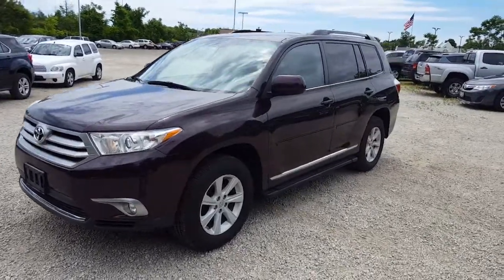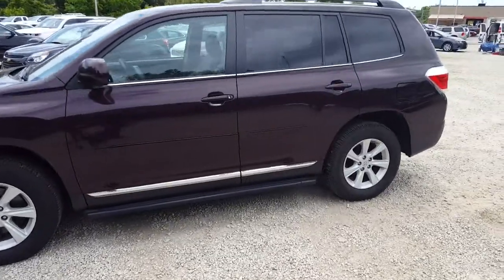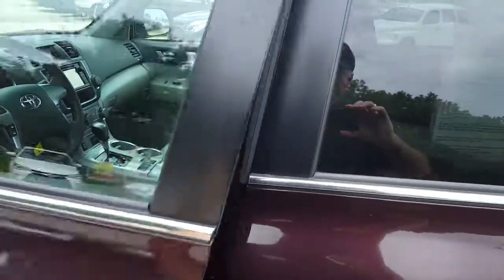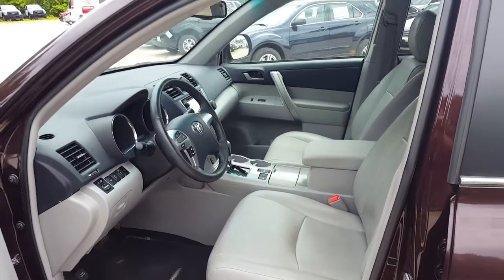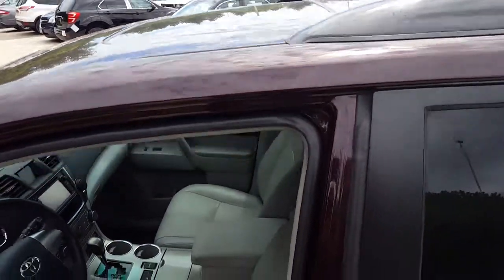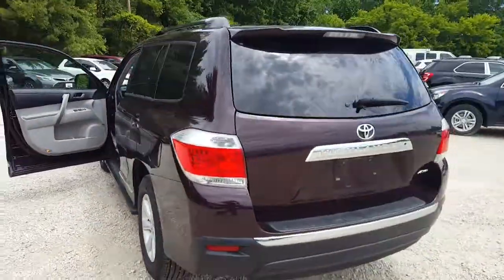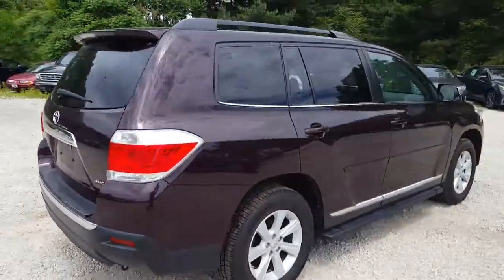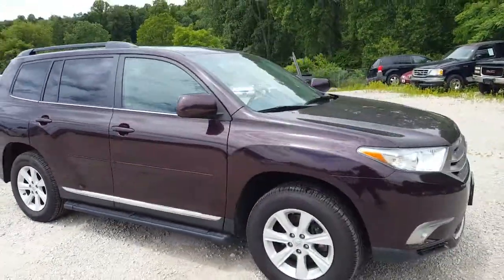2013 Highlander SE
2013 Highlander SE